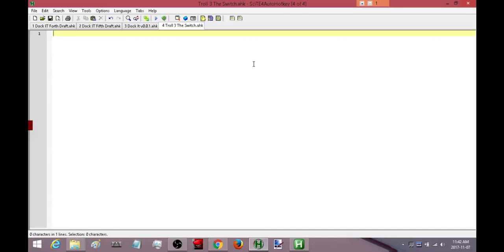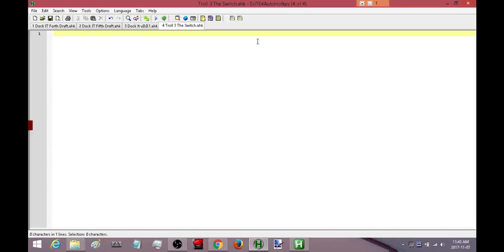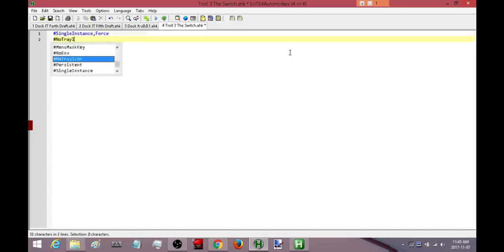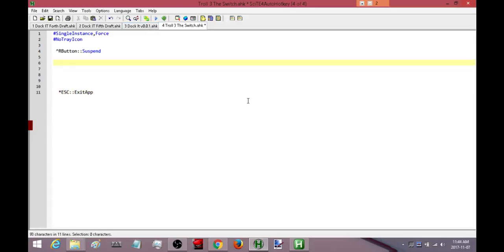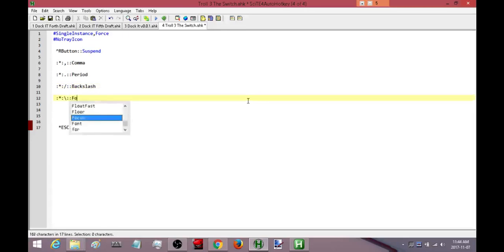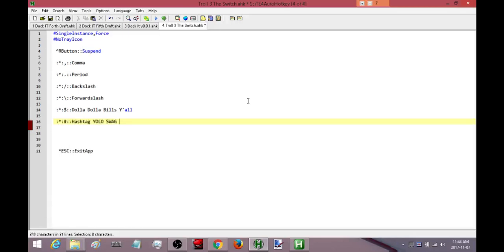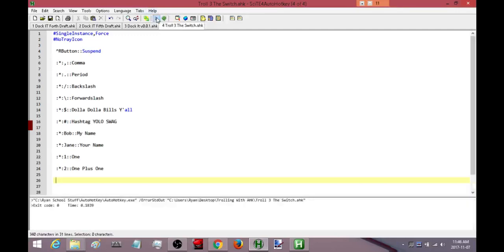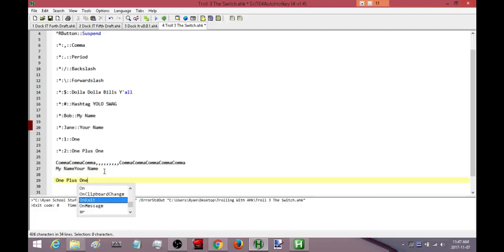Trolling With AutoHotkey Ep.3 (4/10 Nuisance Rating)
This series will show you how you can use AHK to drive your family and friends crazy.

Each Troll has a nuisance rating between 1 and 10, the higher the rating the more likely your victim will want to brake your nose. This troll has a rating of 4/10

The editor I am using is called:   Scite4AutoHotkey